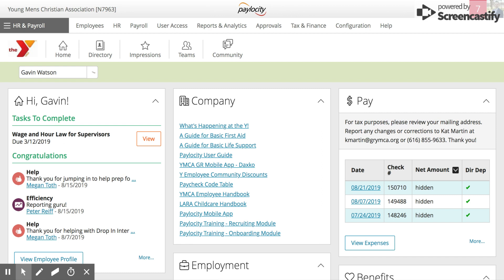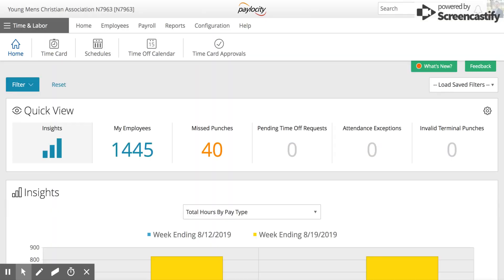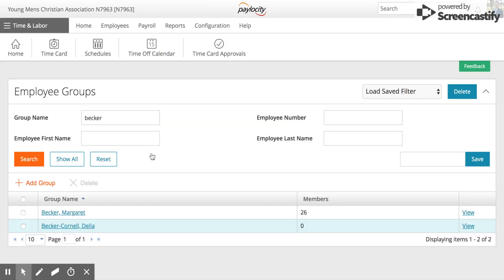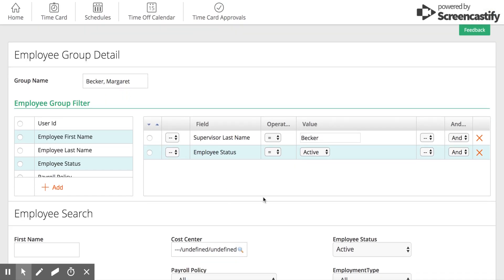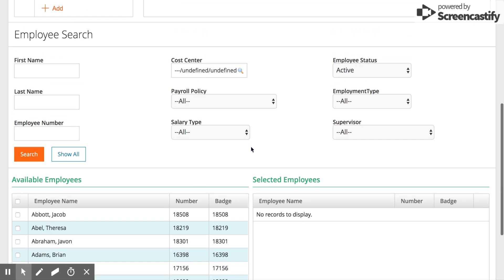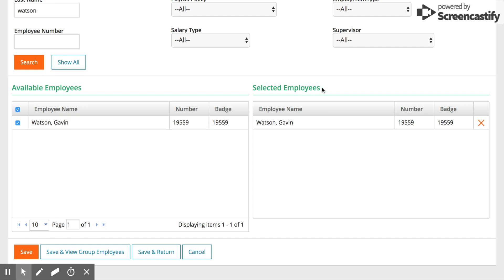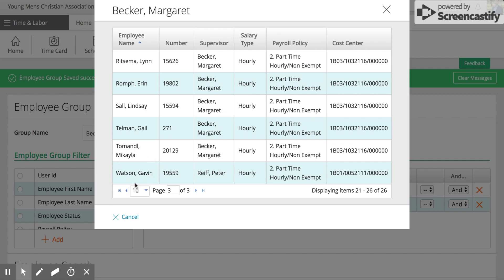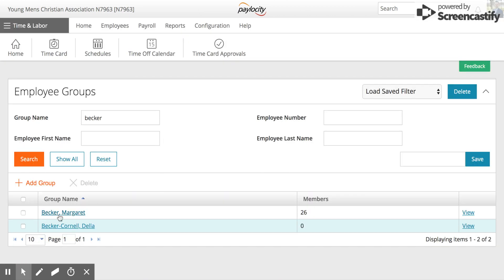Paylocity Training - Payroll Module - Setting up your Employee Groups for Payroll